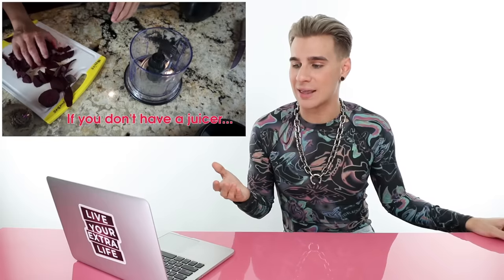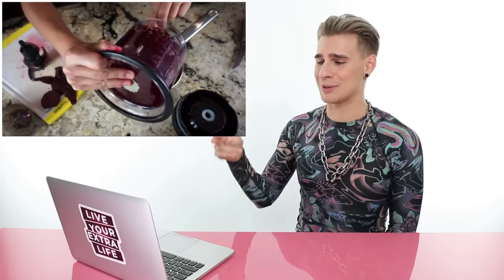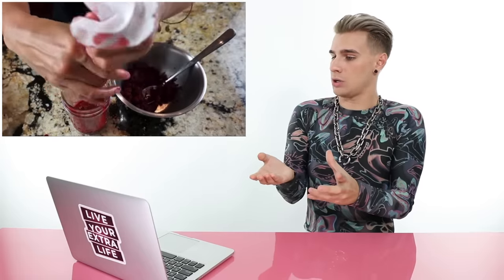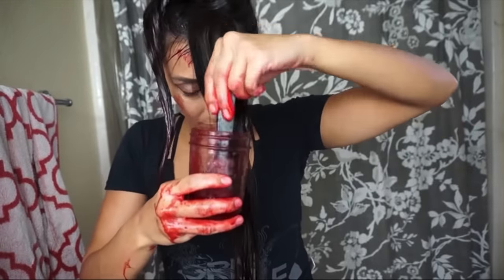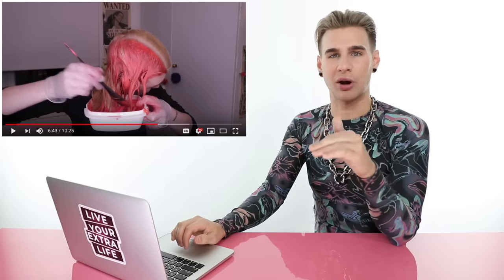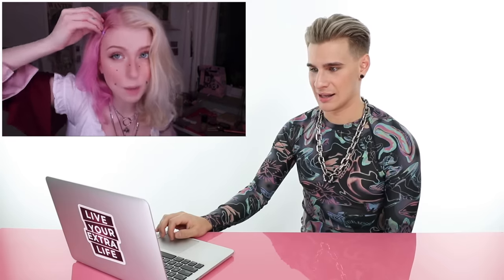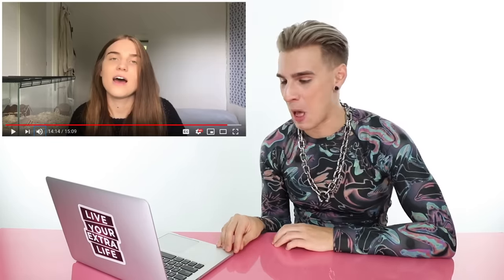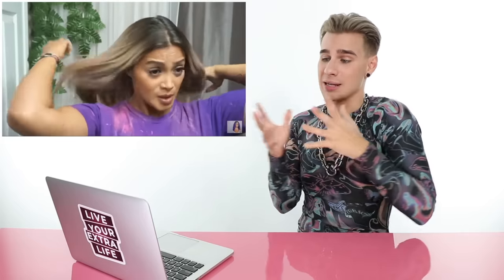Hairdresser Reacts To Hair Dyeing Using Household Items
Hi Beautiful! Who knew you could dye your hair with so many different household items? Today we see people use everything from beets to coffee to color their locks.